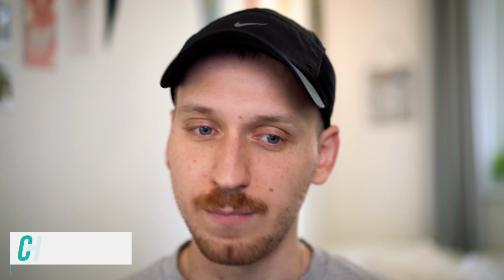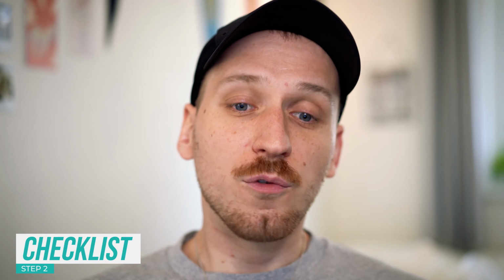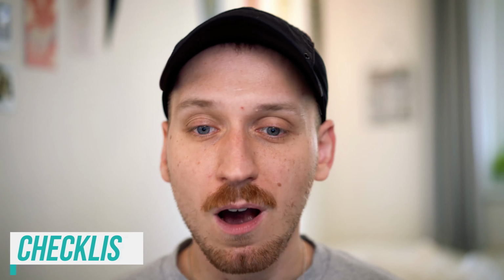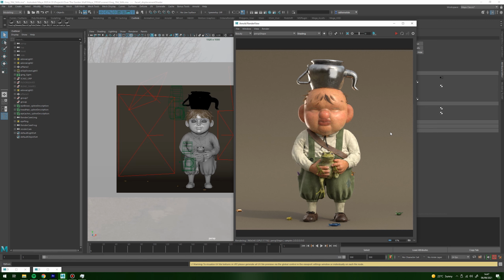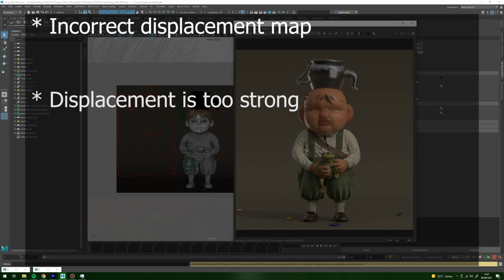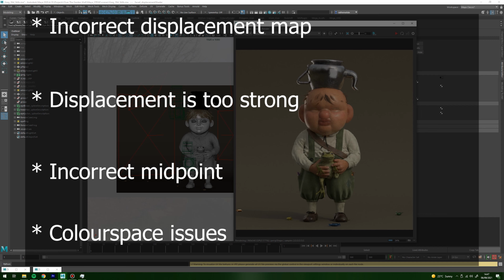How to Solve a VFX Problem (in 3 Steps)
Problem solving is one of the most important skills to have in VFX

00:00 - Problem Solving
02:00 - DIAGNOSE
02:55 - CHECKLIST
05:45 - SEEK